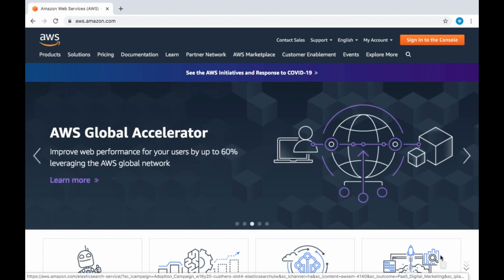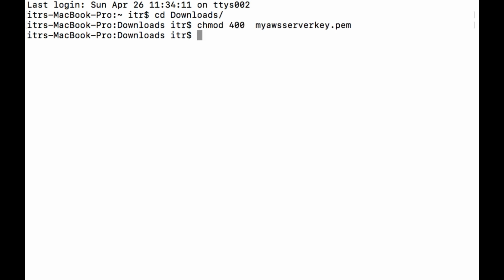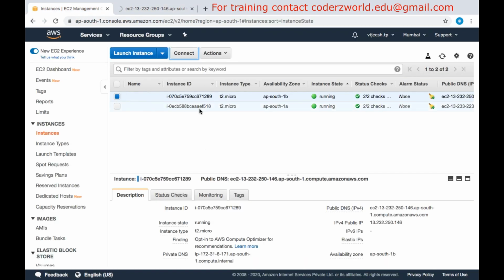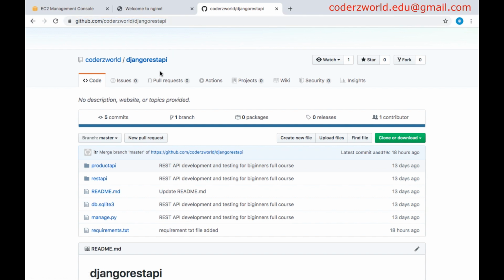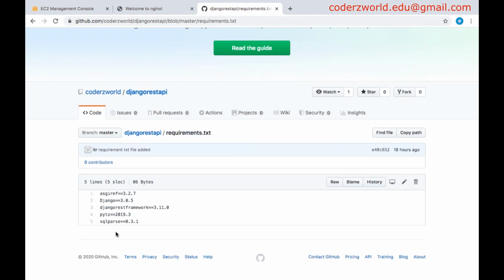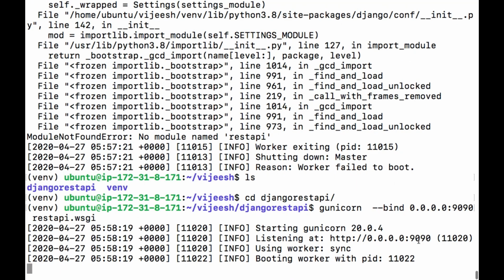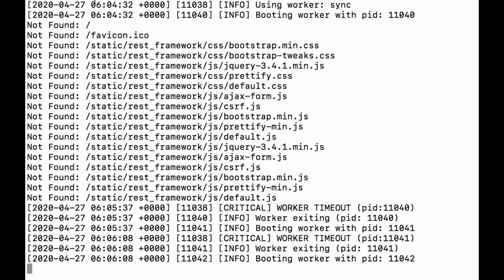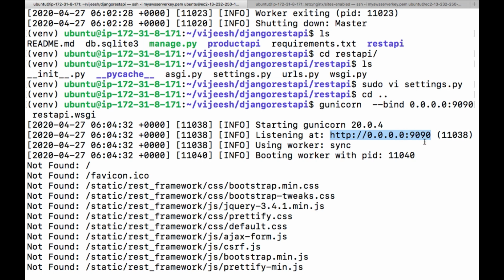How to Host a Django Application on AWS Using NGINX and Gunicorn? | CODiiN Tutorial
Hosting Django Application in AWS Cloud with NGINX Web Server and Gunicorn WSGI Server 🚀

👉 Learn how to host your Django application in the AWS Cloud using the powerful combination of NGINX as a web server and Gunicorn as a WSGI server. This step-by-step tutorial from CODiiN, a leading software training institute in Kochi, Kerala, is designed for developers looking to deploy scalable and efficient web applications on the cloud.

🌐 Why Host Django on AWS?
AWS (Amazon Web Services) provides a reliable, scalable, and low-cost cloud infrastructure that is ideal for hosting web applications. By deploying your Django app on AWS, you benefit from features like:

Scalability: Automatically adjust resources based on demand.
Reliability: High availability and fault tolerance across multiple data centers.
Global Reach: Deploy applications in various regions worldwide for faster access.

🔧 Key Components of the Setup
In this tutorial, we will cover the following key components for hosting your Django application:

AWS EC2 Instance: Setting up a virtual server to host your application.
Django Application Setup: Preparing your Django application for deployment.
Gunicorn: Configuring Gunicorn as the WSGI server to serve your Django application.
NGINX: Setting up NGINX as a reverse proxy server to handle incoming traffic and serve static files.
Database Configuration: Connecting your Django application to a database service (like AWS RDS) if needed.
Security Measures: Implementing best practices for securing your application, including setting up security groups and SSL.

🛠️ Step-by-Step Guide
In this tutorial, you will learn how to:

Launch an EC2 Instance: Create and configure a new EC2 instance to host your Django application.
Install Dependencies: Set up the necessary software, including Python, Django, Gunicorn, and NGINX.
Deploy Your Django App: Transfer your Django project files to the EC2 instance and configure Gunicorn.
Configure NGINX: Set up NGINX to act as a reverse proxy for Gunicorn and serve static files efficiently.
Test Your Application: Ensure everything is working correctly by accessing your application via the public IP of your EC2 instance.
Optimize and Scale: Explore ways to optimize performance and scale your application as needed.